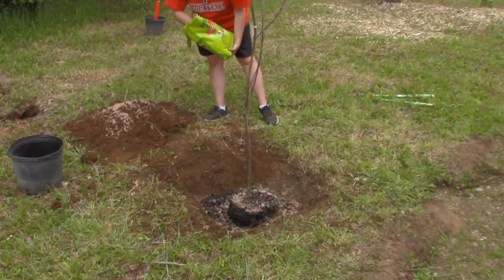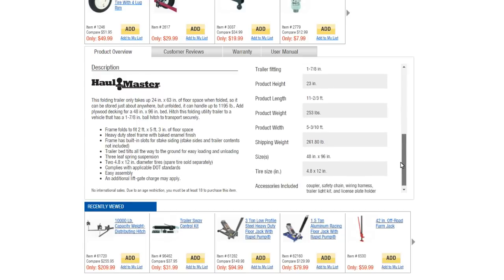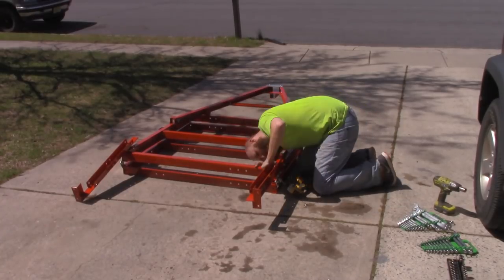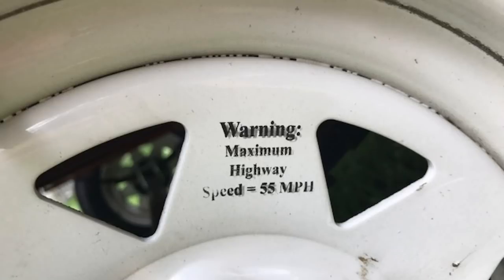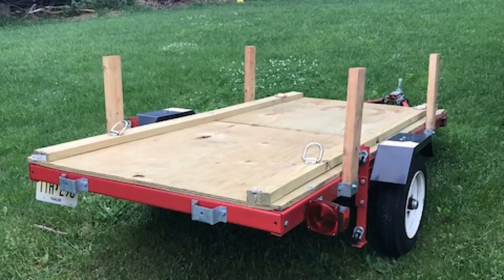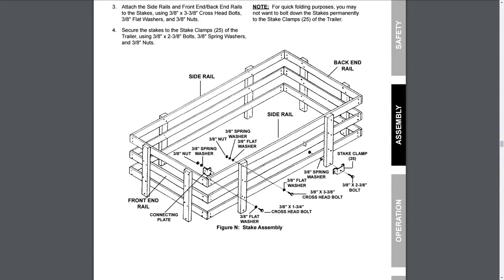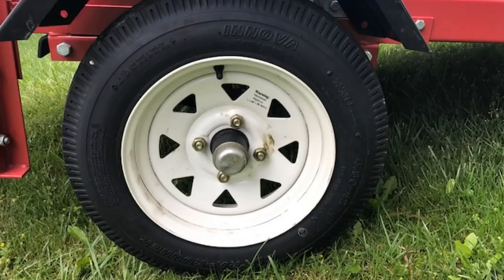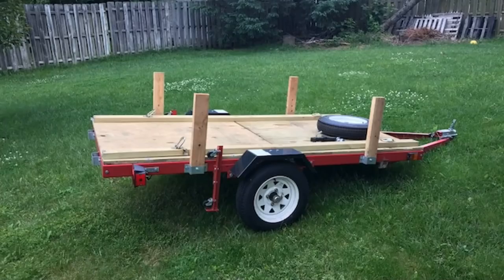Harbor Freight Folding Trailer 1000 Mile Review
For the price, it's a good deal.

4.  Use this link to shop on Amazon, while supporting the channel!

5.  Follow me on X & Instagram - @GettinJunkDone